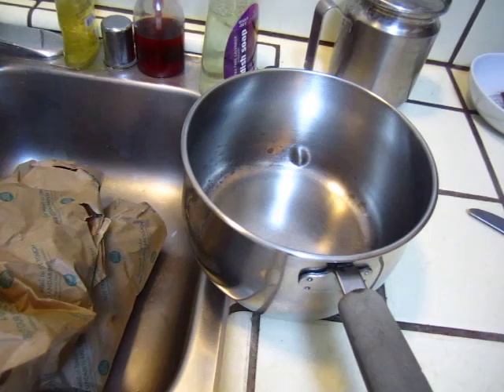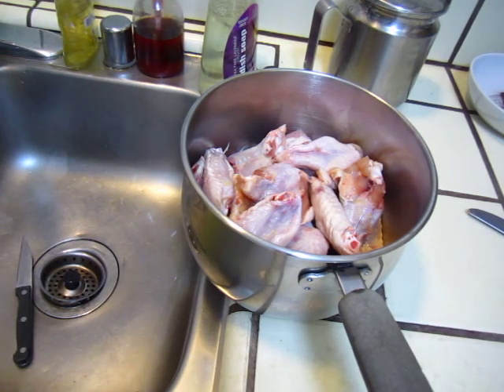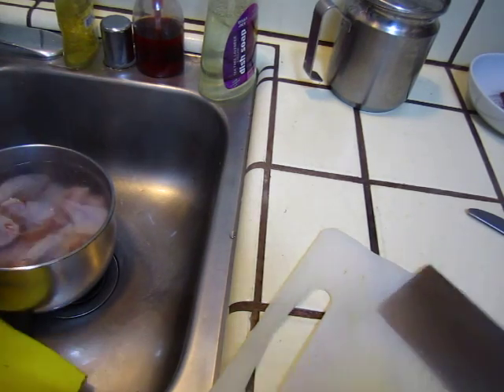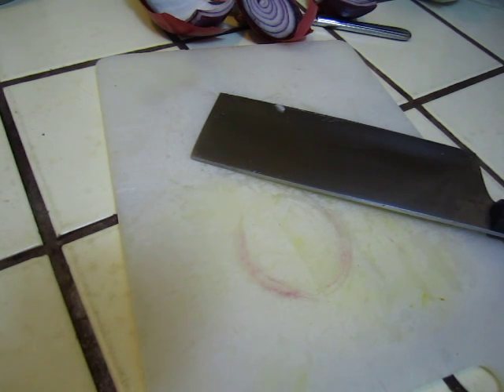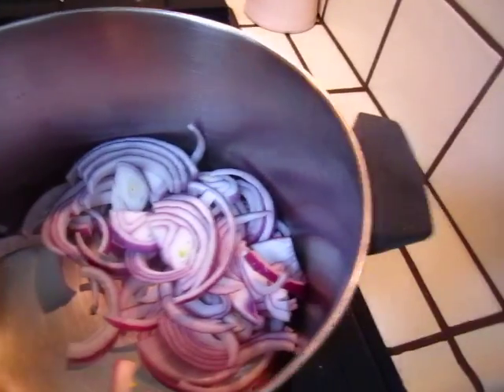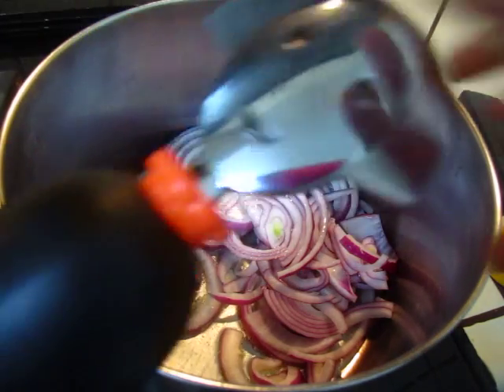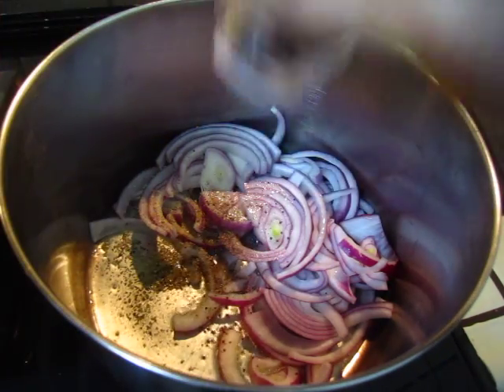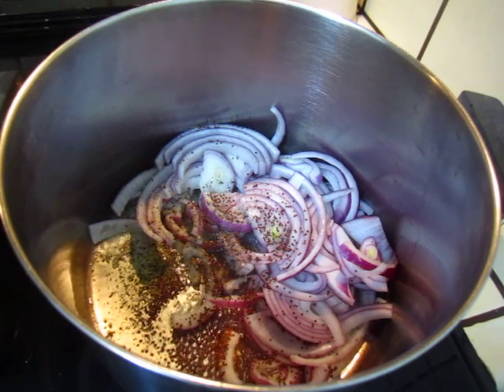Cooking - fast food chicken wings